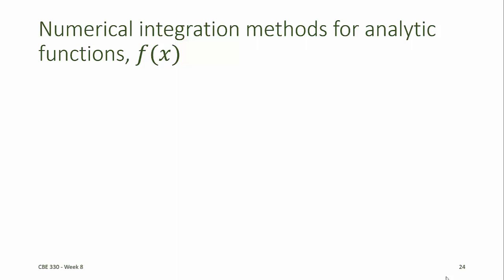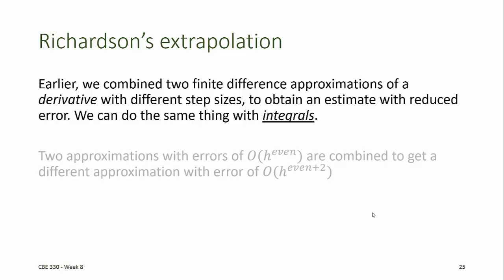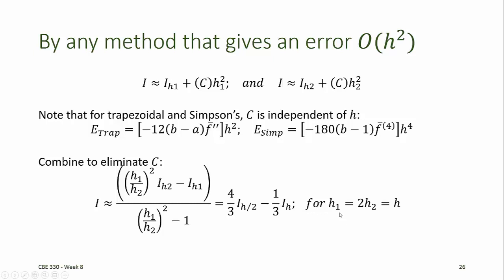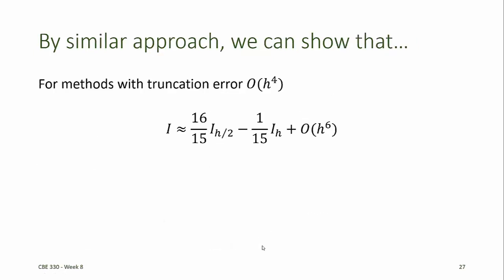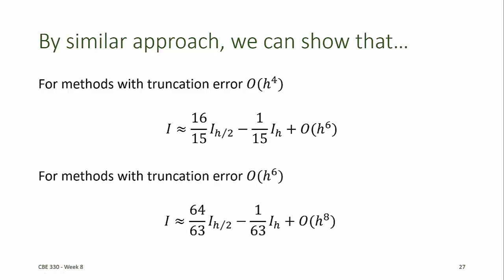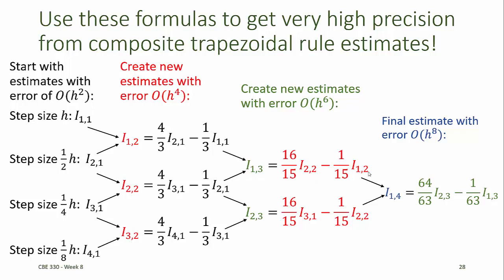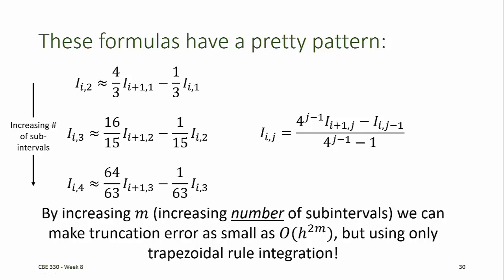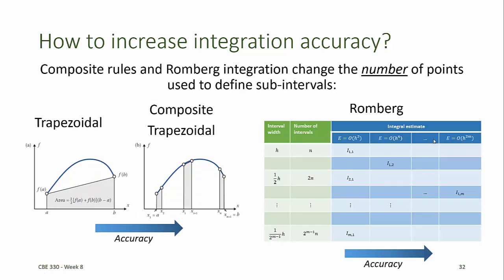CBE 330 08 05 - Romberg integration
Richardson's extrapolation - Rhomberg integration